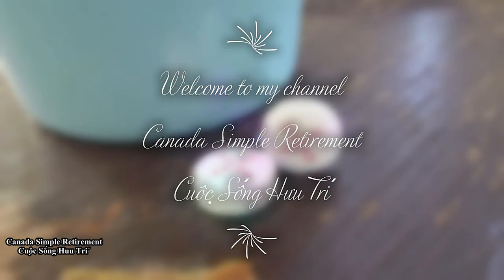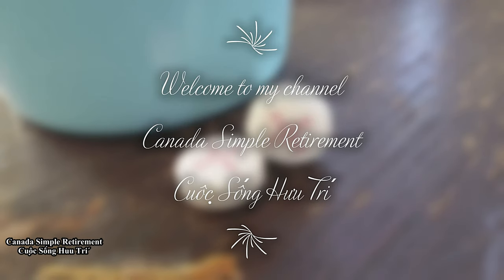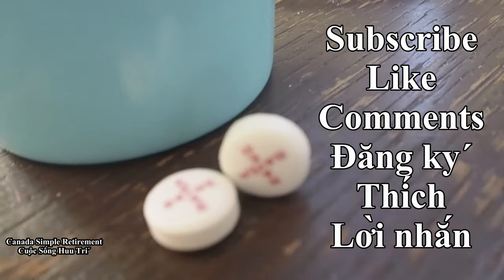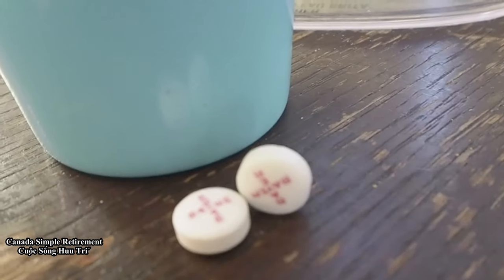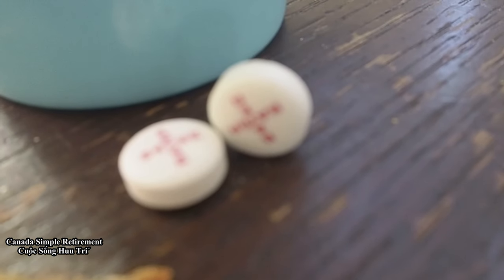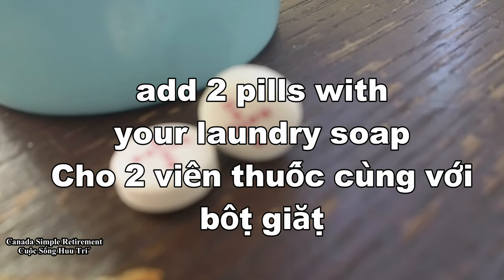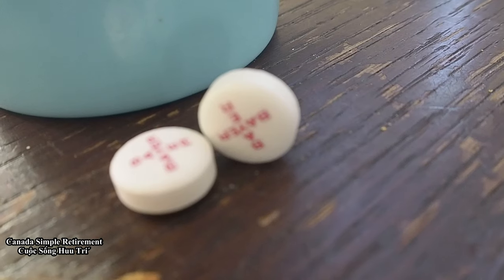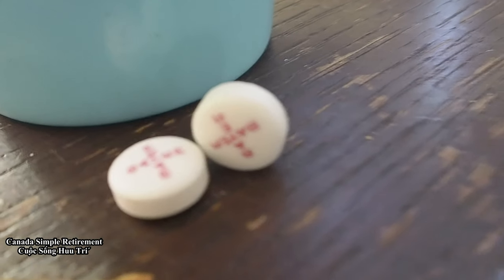💊ASPIRIN for your laundry👖👕👚👗 UHD 4 K 60p /Viên thuốc As-prin khi giặt quần áo